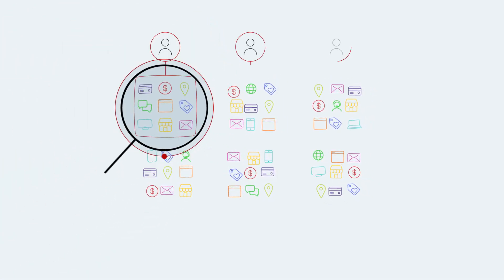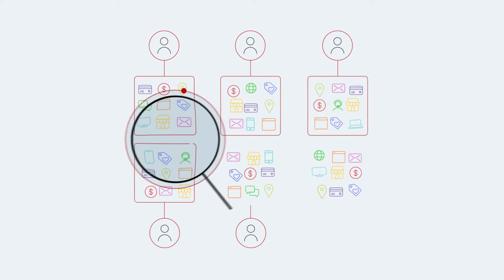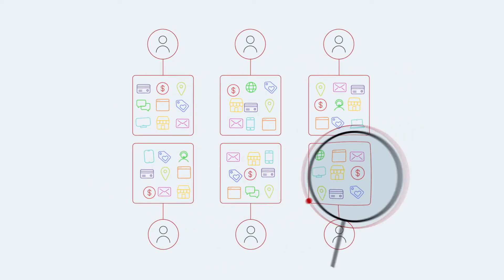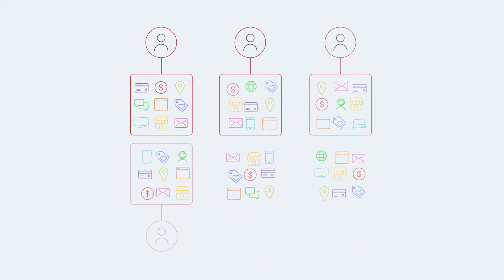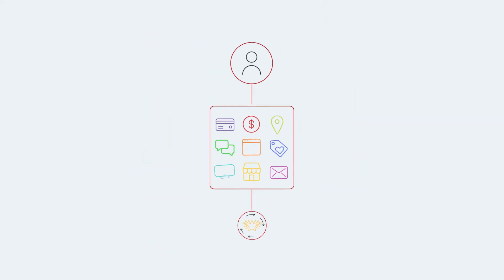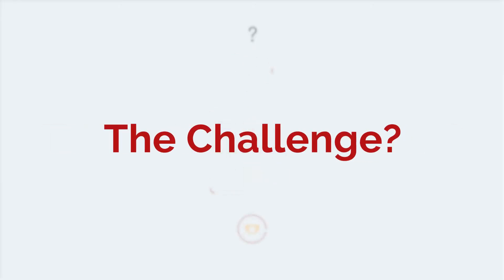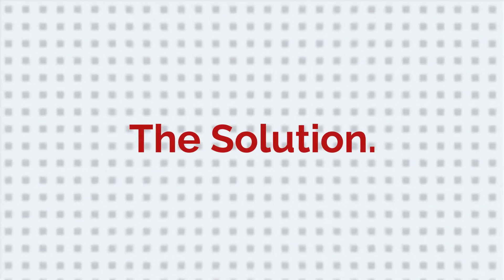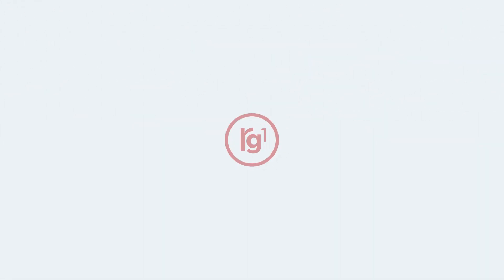Redpoint Global - Identity Resolution with rg1®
Learn more about the Identity Resolution capabilities with rg1®